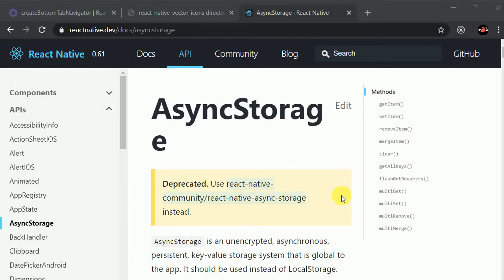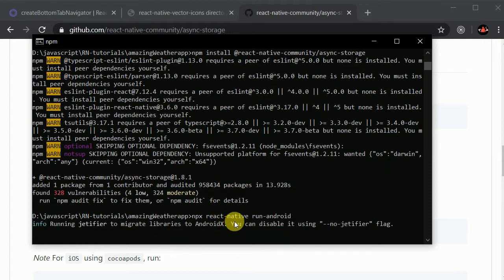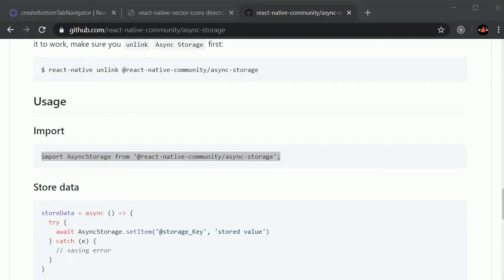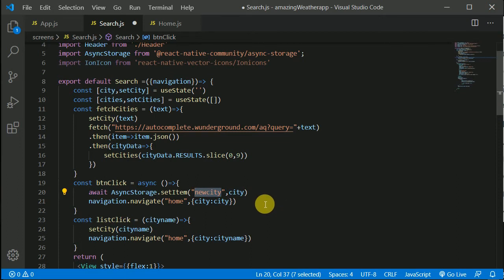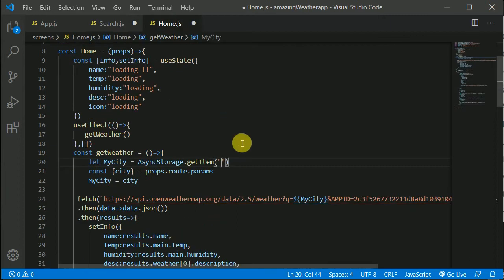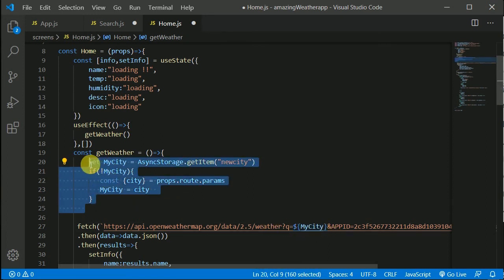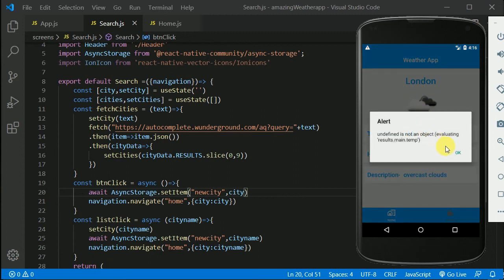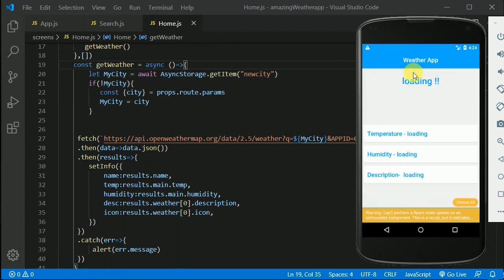#6 React Native Async Storage | Weather app | React Native tutorial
In this video we will learn how to use async storage in react native. React Native tutorial